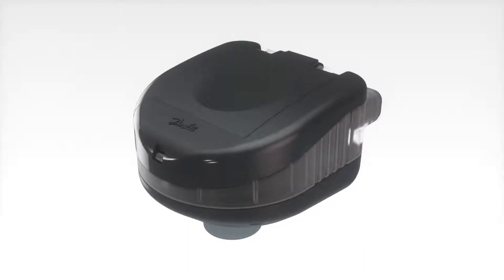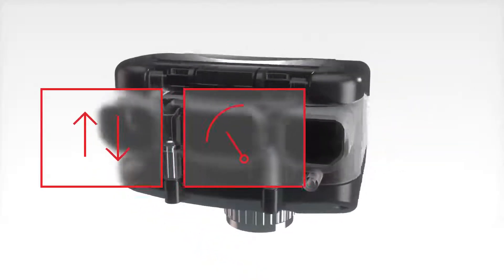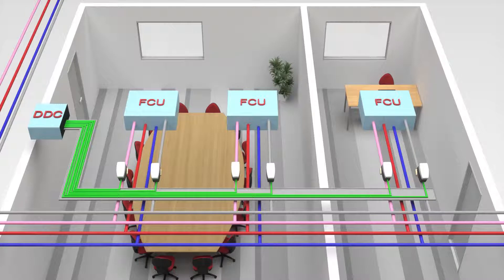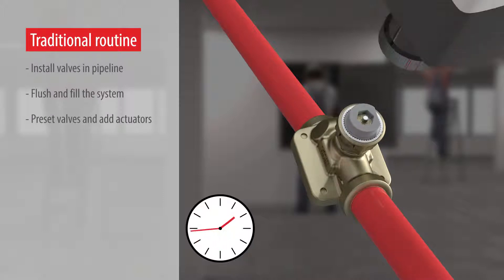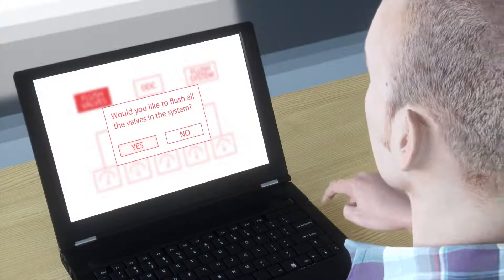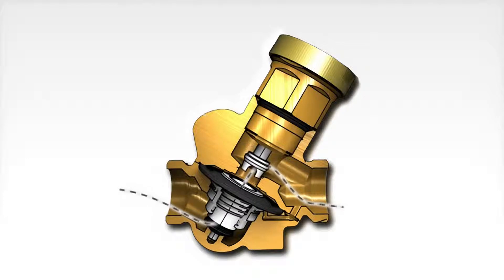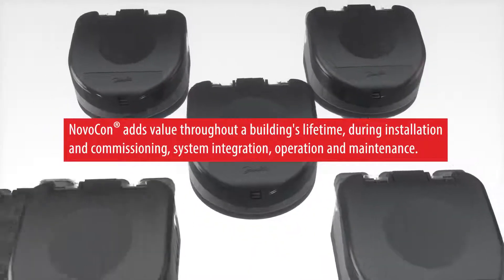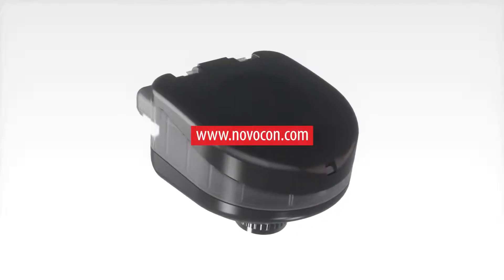Introducing the new NovoCon® S digital actuator for perfect hydronic balancing Full HD,1080p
New actuator from Danfoss